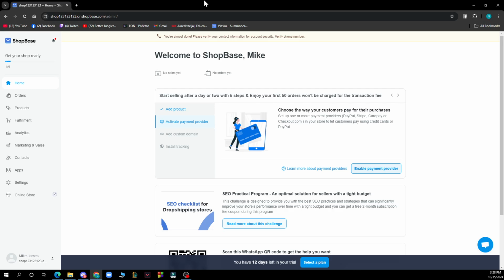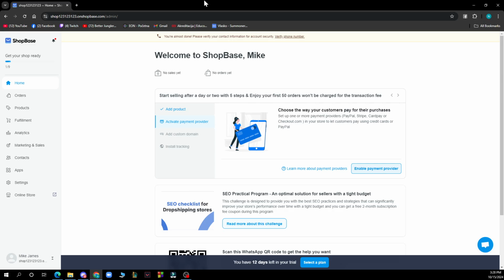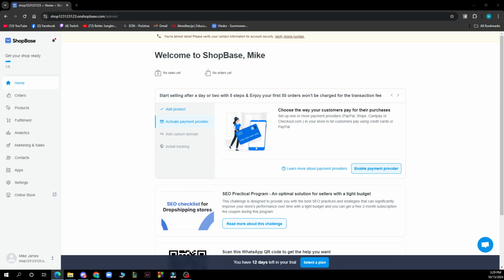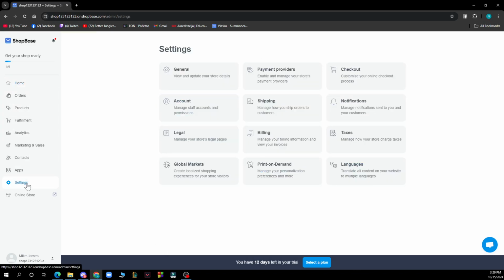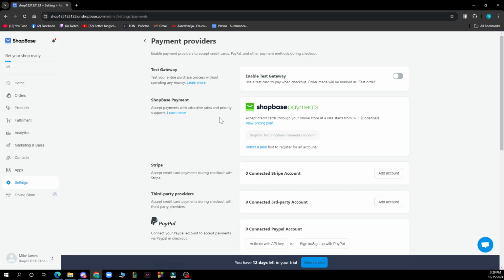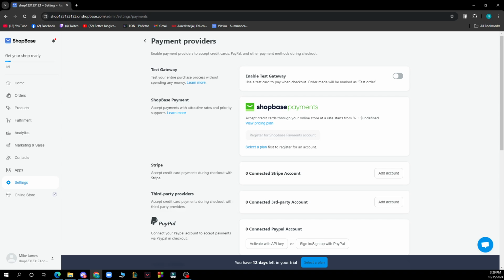How To Connect PayPal Accounts to ShopBase (Quick Tutorial)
In this video I will show you How To Connect PayPal Accounts to ShopBase. It would be good if you watch the video until the end so that you don't miss important steps.